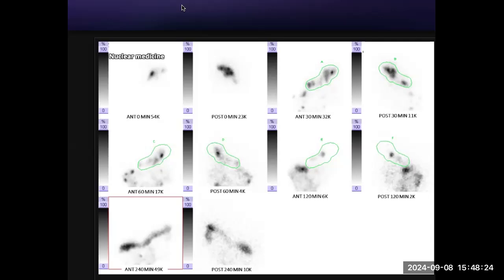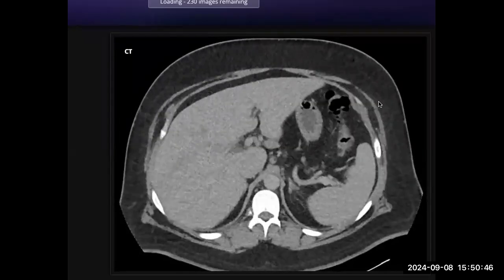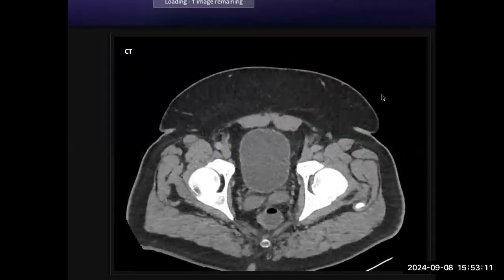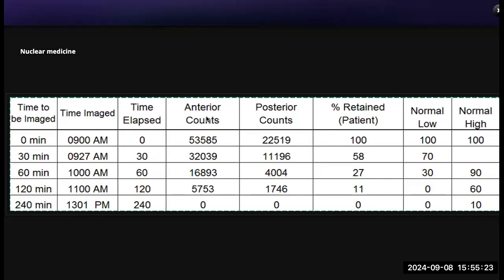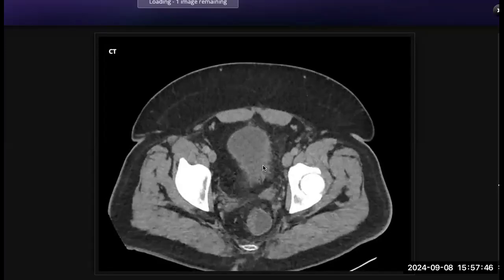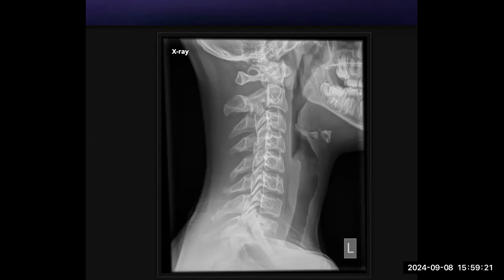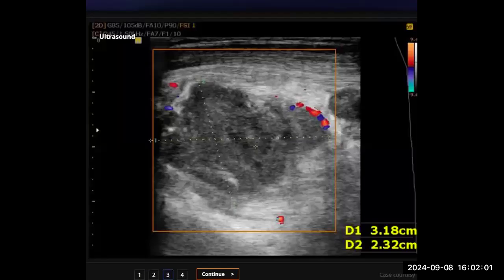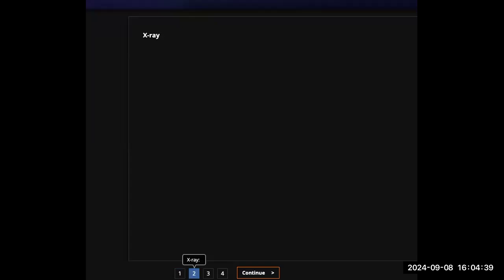RADMASTERS FRCR 2B VIVA SESSION 8 : 08/09/2024 PART 2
Hello everyone ! This is the part 2 of eight session of  FRCR 2B Viva sessions conducted by the team of RADMASTERS lead by Dr. Dev and Dr Nikhil . They are both FRCR qualified educators who are enthusiatic about teaching.  These will be ⁠Interactive Sessions where you engage in practical mock vivas and in-depth discussions. They offer detailed individualized feedback to refine candidate approach and to boost their confidence.